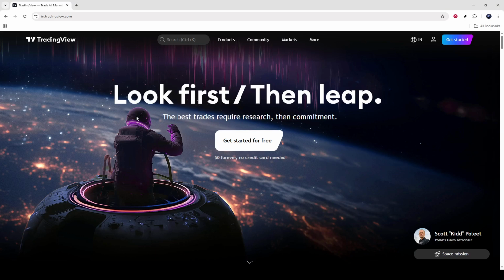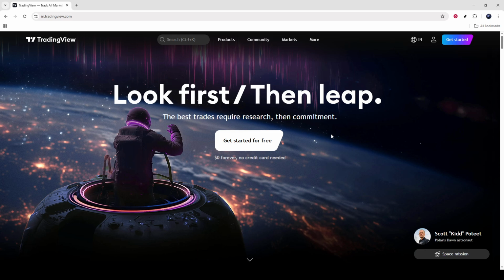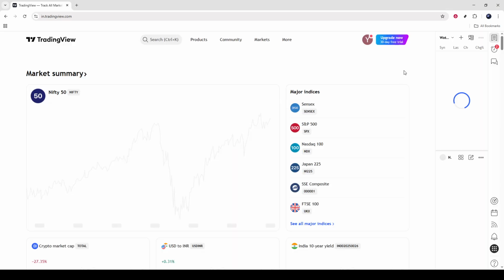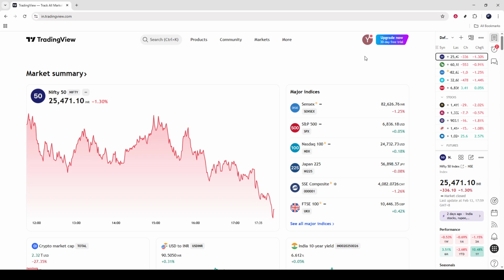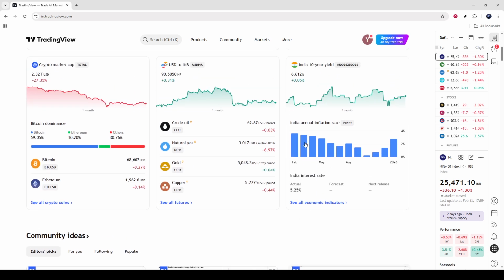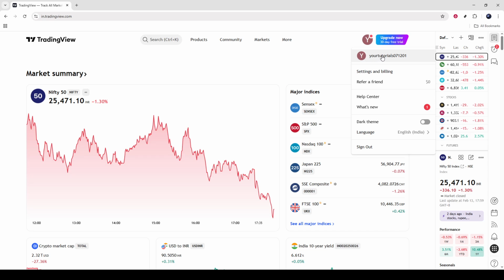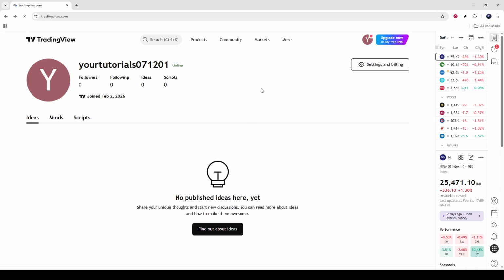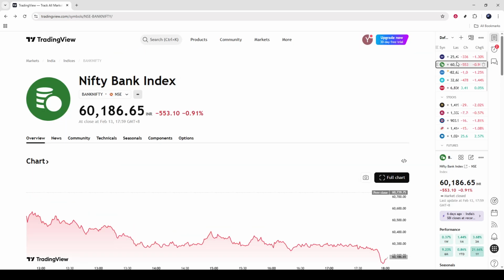How To Open TradingView Account In Laptop/Pc – Easy Guide (2026)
Opening a TradingView account on your laptop or PC allows you to access advanced charting tools and trading features. This tutorial walks through the registration process step by step.

⏱️ Timestamps:
0:00 – Introduction
0:40 – Visit TradingView website
1:20 – Register new account
2:00 – Verify email
3:00 – Log in to dashboard
4:00 – Customize profile